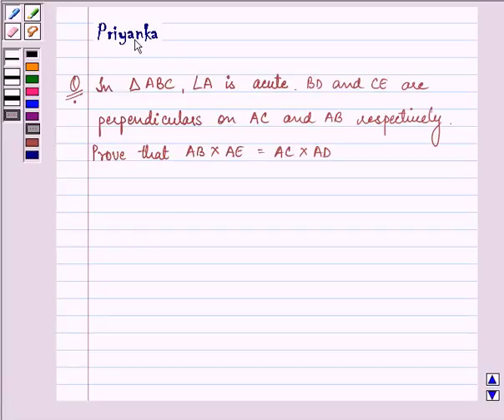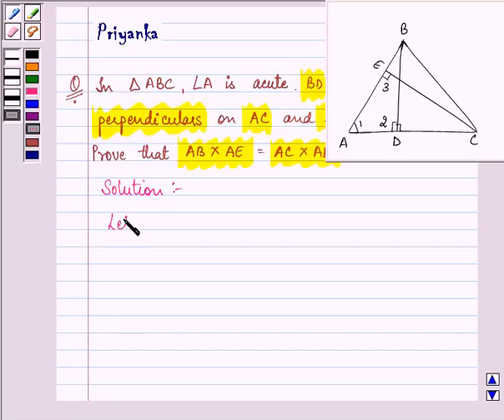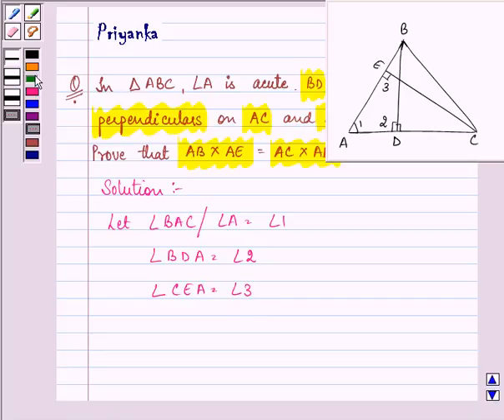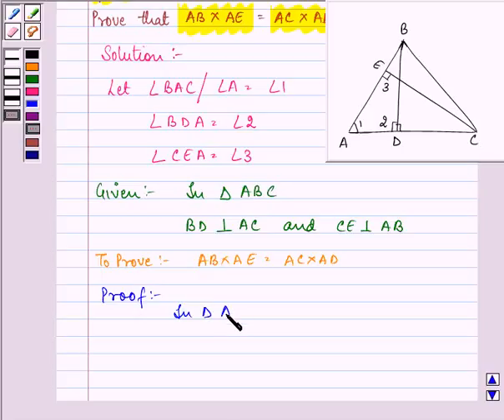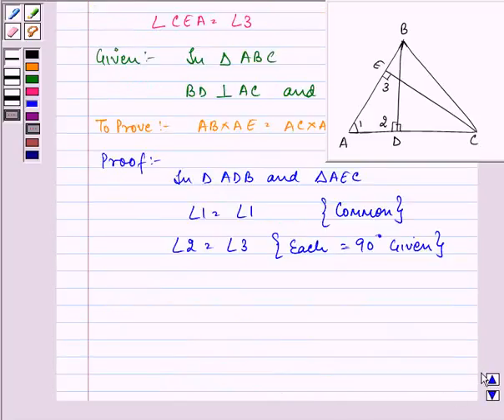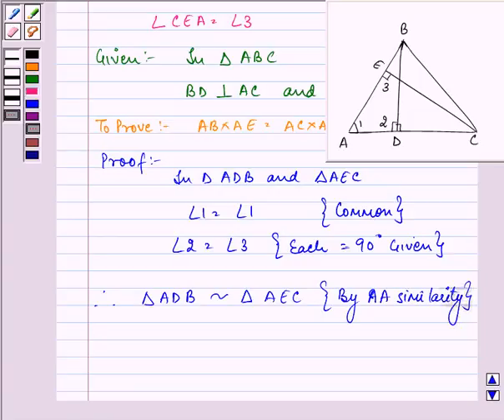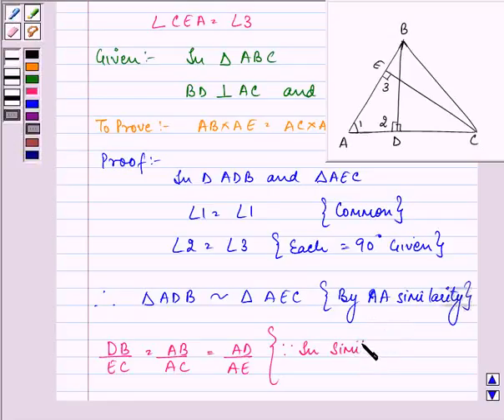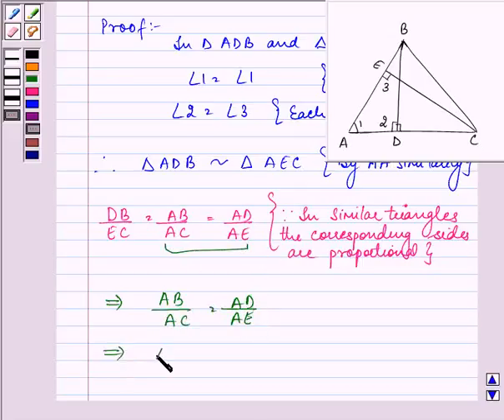Maths X CBSE OD B 2003 1 18